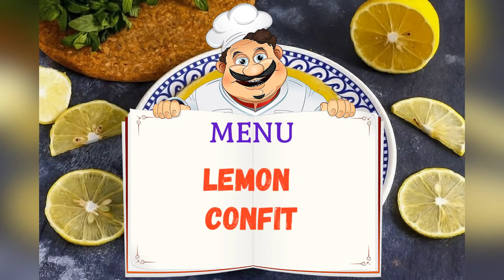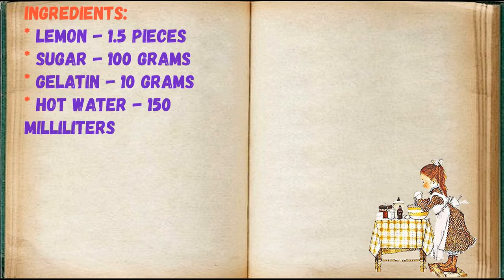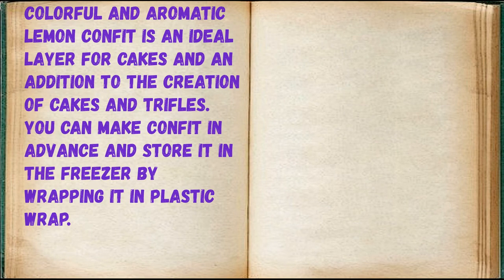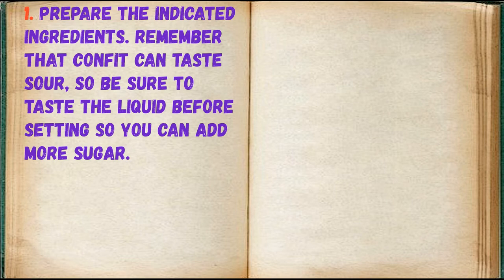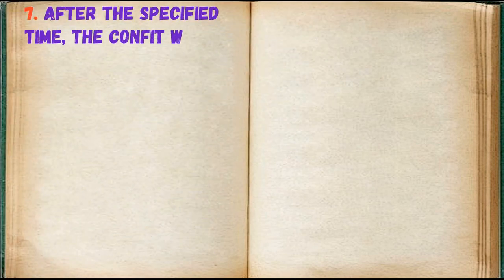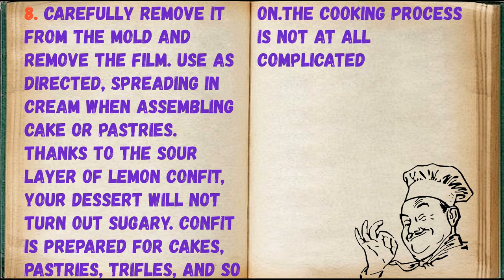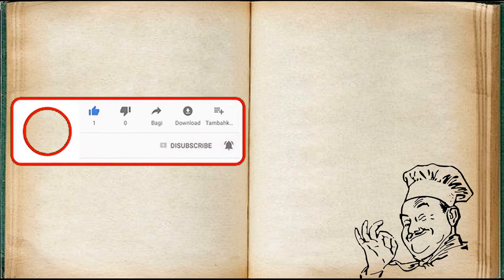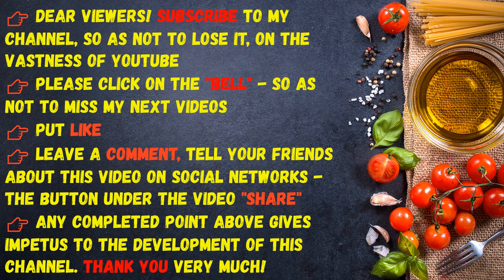Lemon Confit / Book of recipes / Bon Appetit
✅ Lemon Confit 👇

Ingredients:
* Gelatin - 10 Grams
* Hot water - 150 Milliliters

Colorful and aromatic lemon confit is an ideal layer for cakes and an addition to the creation of cakes and trifles. You can make confit in advance and store it in the freezer by wrapping it in plastic wrap.

👉 Step by step cooking 👇

1. Prepare the indicated ingredients. Remember that confit can taste sour, so be sure to taste the liquid before setting so you can add more sugar.

2. Scald the lemon with boiling water and peel off the zest in a cauldron or ladle with a non-stick bottom. If you wish, you can do without the zest, but with it the confit turns out to be more fragrant! Add sugar.

3. Squeeze the juice from the lemons by cutting it in half. Stir.

4. Pour hot water and lemon juice into a bowl over the zest, place the bowl on the stove and bring to a boil. Boil for about 3 minutes.

5. At this point, you can strain the hot liquid and remove the zest, or leave it on. Pour in the gelatin by removing the container from the stove. Stir and leave to swell for 5 minutes. Then stir again thoroughly to completely dissolve.

6. Cover the mold with cling film inside and pour the prepared liquid with gelatin into it, not forgetting to taste it. Place the mold in the freezer for 1 hour or in the refrigerator for at least 3-4 hours.

7. After the specified time, the confit will be completely ready.

8. Carefully remove it from the mold and remove the film. Use as directed, spreading in cream when assembling cake or pastries. Thanks to the sour layer of lemon confit, your dessert will not turn out sugary. Confit is prepared for cakes, pastries, trifles, and so on.The cooking process is not at all complicated, the main thing is to calculate the amount of gelatin or agar-agar for the liquid.